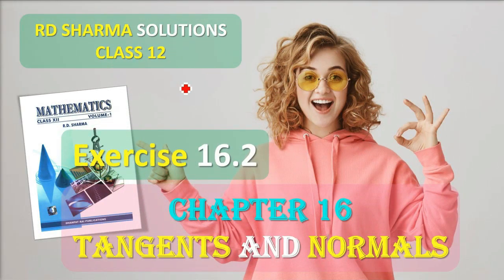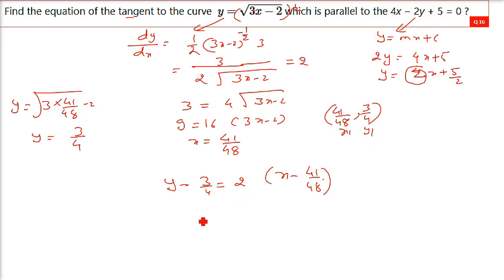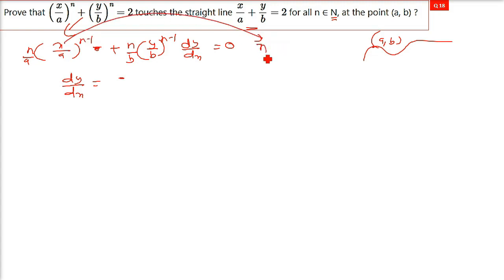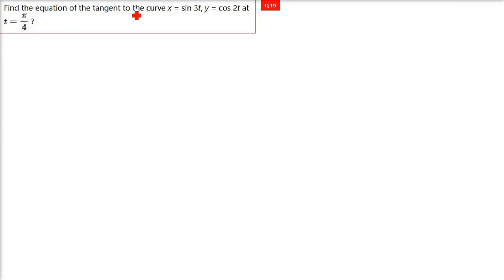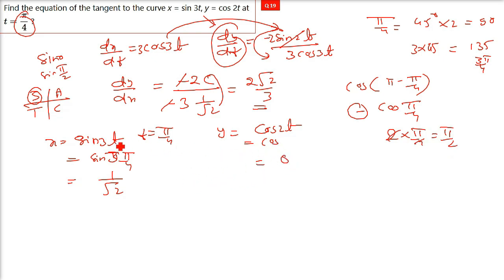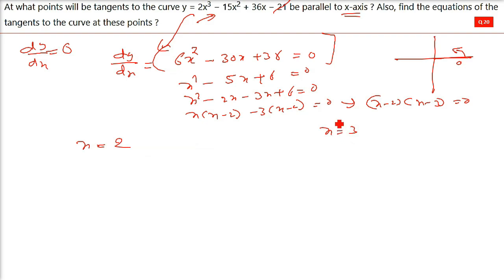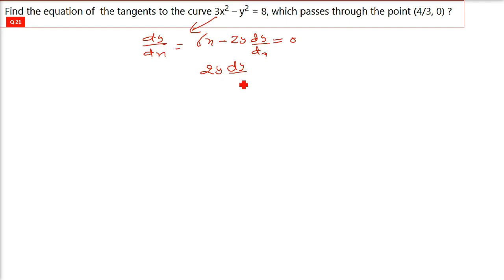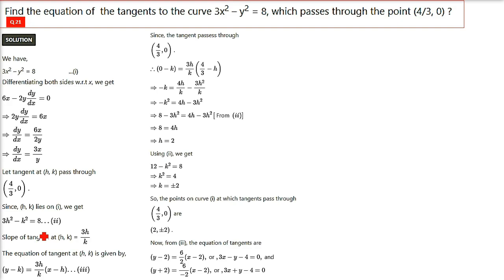RD SHARMA SOLUTIONS CLASS 12 Chapter 16 Tangents and Normals Exercise 16.2 Part 7